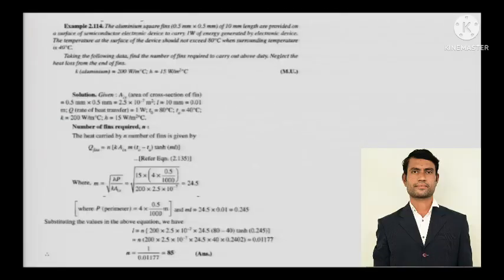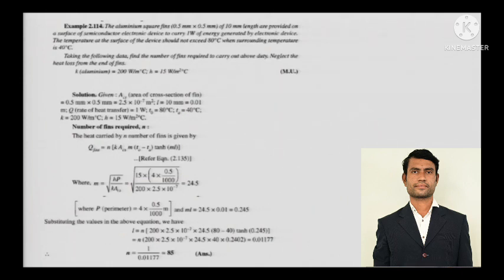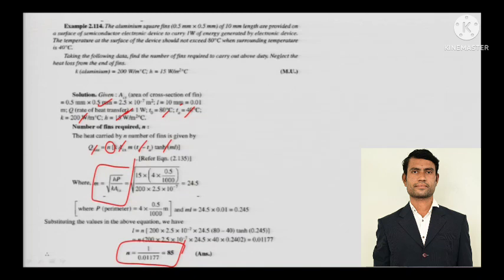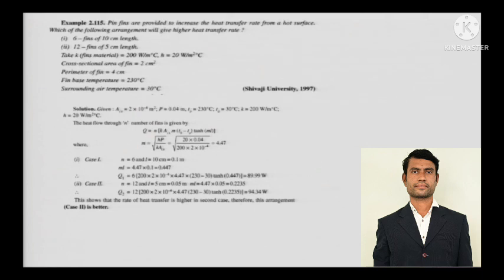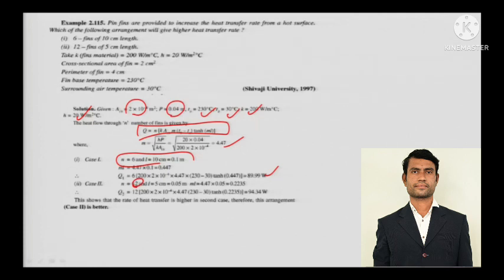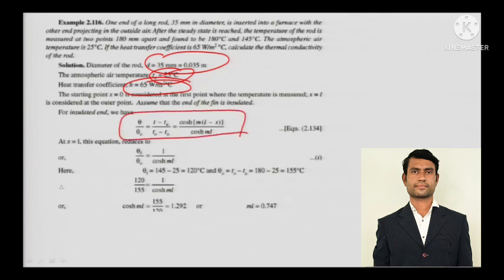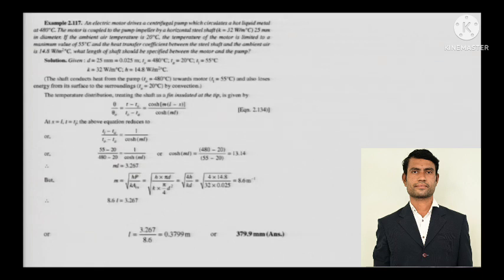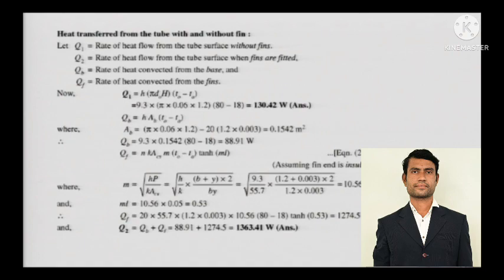Heat transfer Tutorial 11